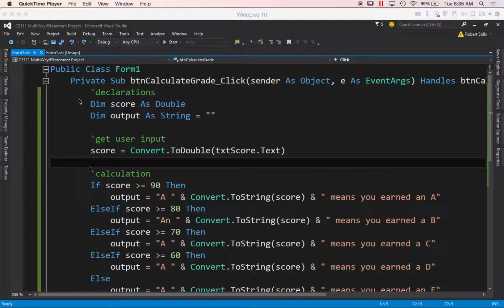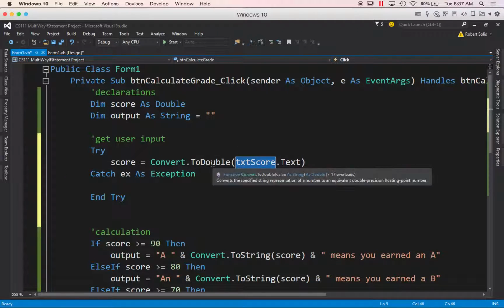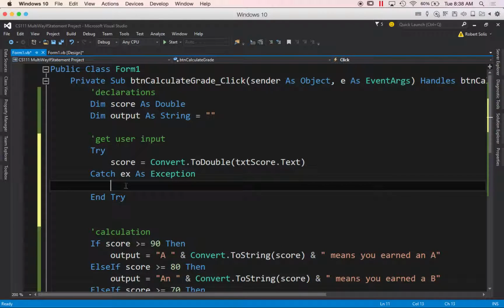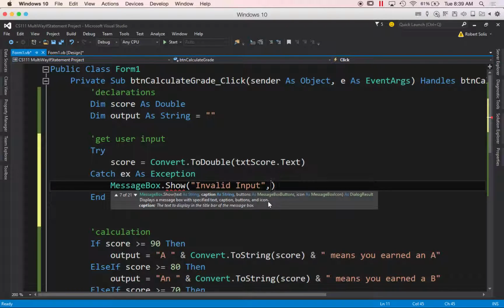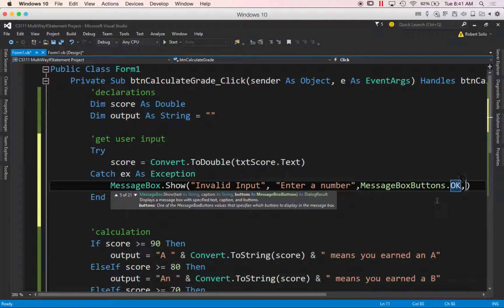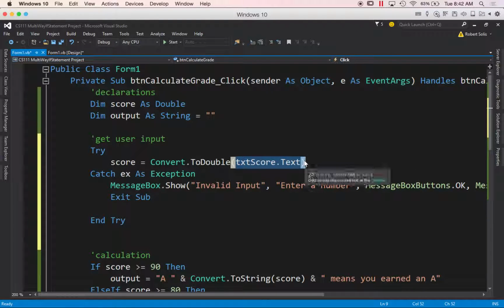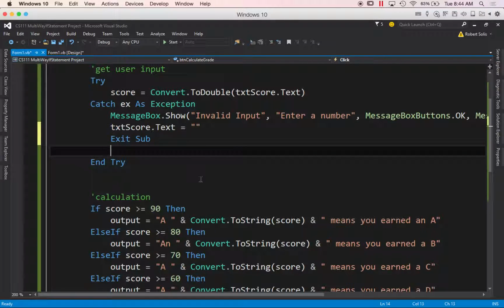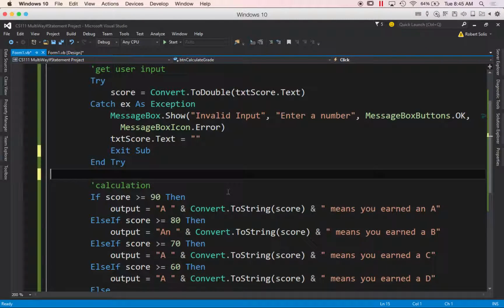CS111 Week 5 Day 1 Multiway If Statements, Try Blocks, MessageBox